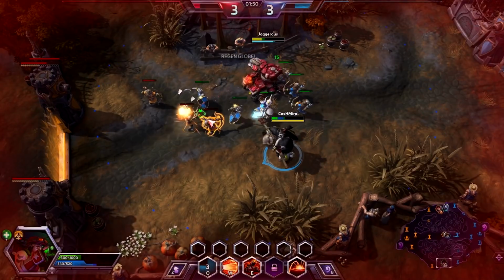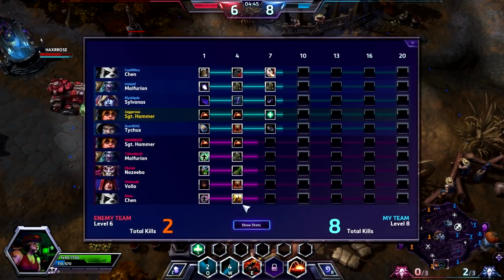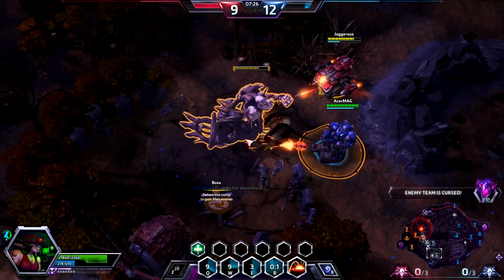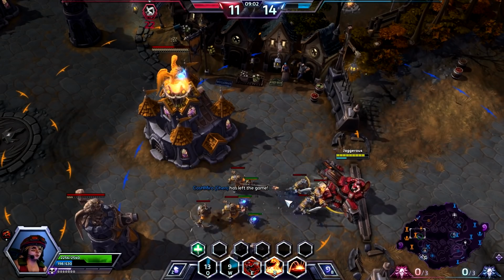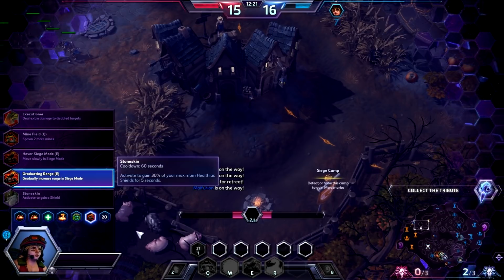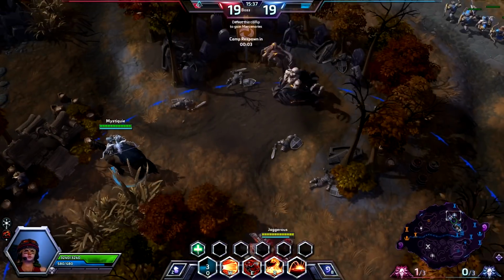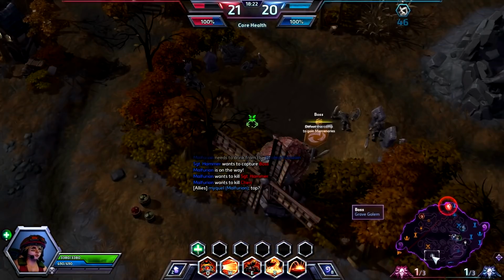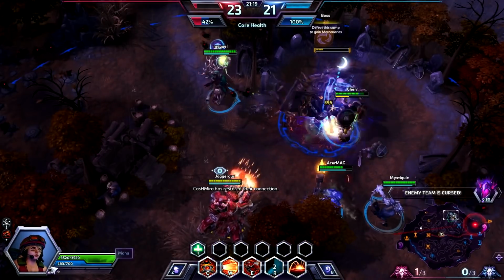Heroes of the Storm #35 - Sgt. Hammer - Max Range, Max Pain Build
Sergeant Bama "the Hammer" Kowalski is the coolest tank this side of the Starcraft universe. This week we test out her treads on Cursed Hollow, a map she excels on due to her massive range and ability to control tributes.

Playing the Specialist role in Heroes of the Storm, she can really pack a punch. I like to play her by maximising her range, siege-ing down and blowing things up. Provided your teams front line can keep the damage off you, she can reign down some Hellfire from miles away.

Sgt. Hammer - Max Range, Max Power Build:
Level 1 - Advanced Artillery
Level 4 - Maelstrom Shells
Level 7 - First Aid
Level 10 - Napalm Strike
Level 13 - Giant Killer
Level 16 - Graduating Range
Level 20 - Nexus Frenzy

Heroes of the Storm is a multiplayer online battle arena populated by iconic charaters from across all of Blizzard's games. Though still in closed beta it's already garnered a lot of interest and hype not only because it features so many familiar faces but because it takes a simpler, more casual approach to MOBAs unlike it competitors like League of Legends and Dota 2.